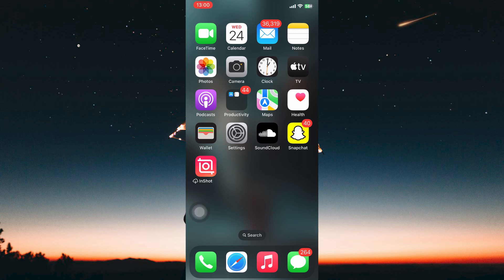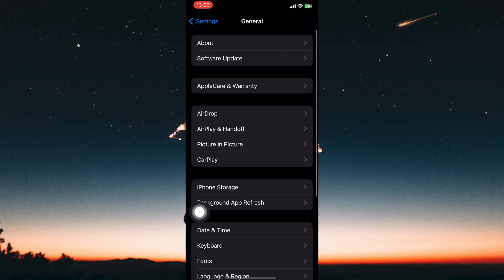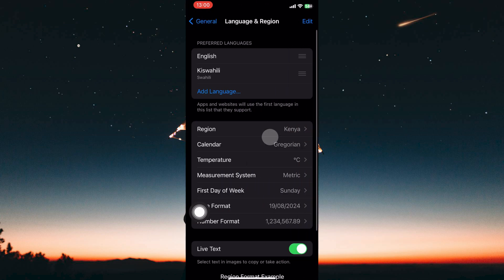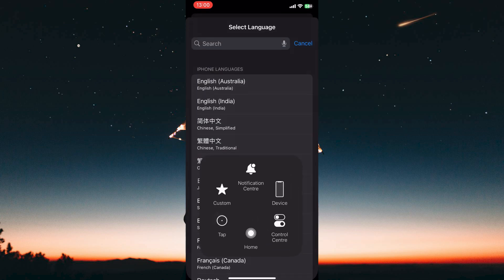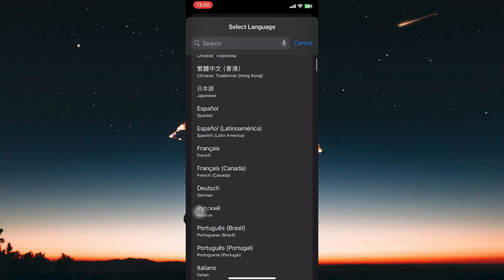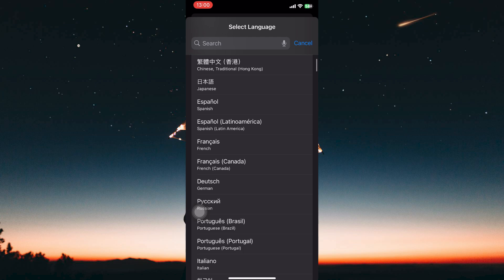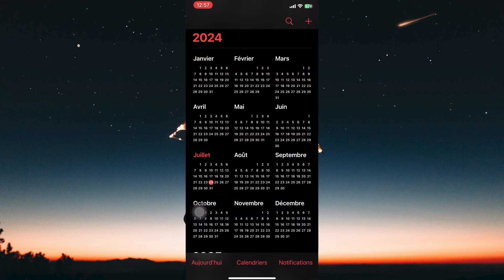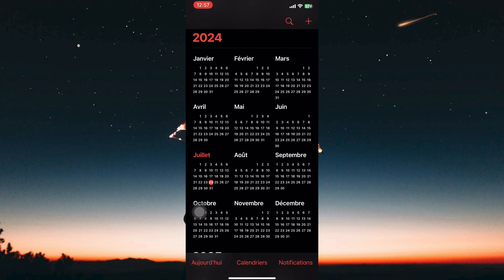How To Change iPhone Calendar Language (2025) - Easy Fix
Struggling to read your calendar because it’s in the wrong language?
Learn how to Change iPhone Calendar Language quickly in your Settings.

Language mismatches often happen after traveling, region changes, or iOS updates, confusing students, professionals, and multilingual users.
This guide covers iPhone calendar language settings, calendar language on iPhone, and change language in iPhone Calendar effortlessly.

➤ change calendar language on iPhone in Settings app
➤ switch iPhone calendar language to English
➤ adjust calendar language on iPhone for French dates
➤ set regional calendar language in iPhone Calendar app
➤ update Calendar app language preferences on iPhone
➤ change language in Calendar app on iPhone
➤ fix wrong language in iPhone calendar
➤ restore default calendar language on iPhone

Applies to: iPhone.